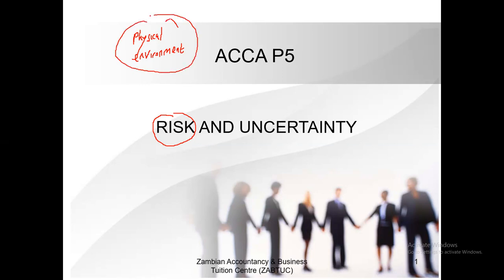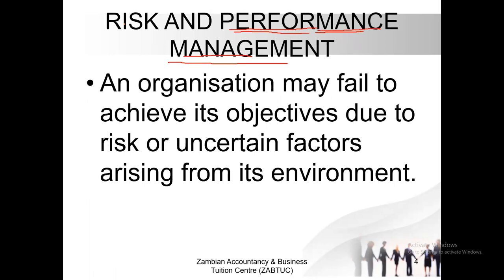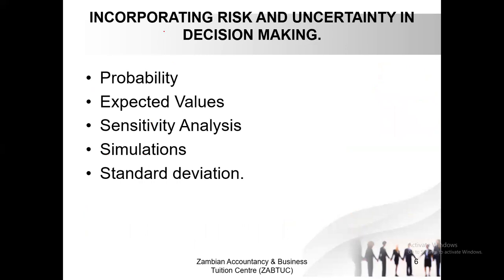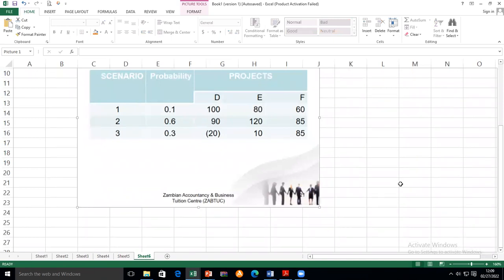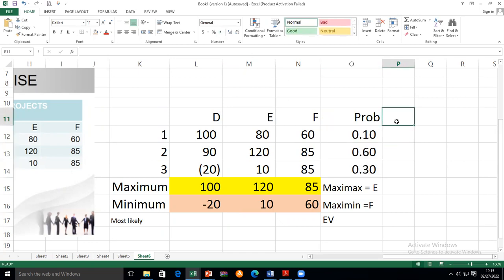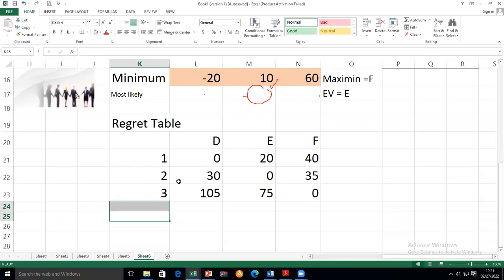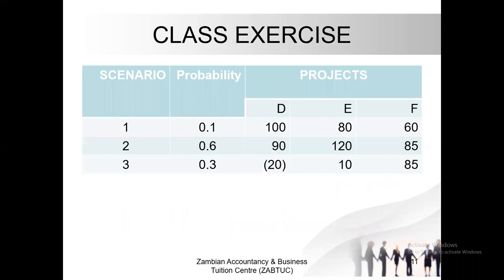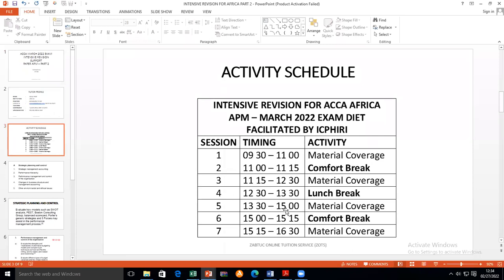APM ACCA AFRICA REVISION (2)